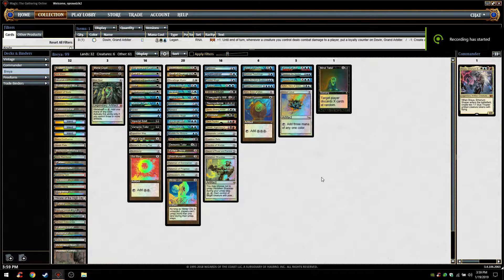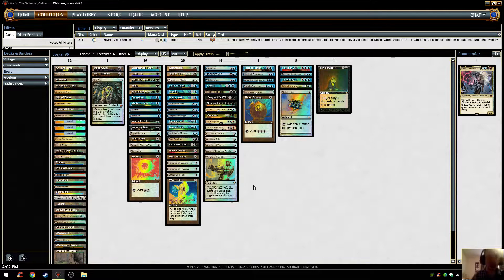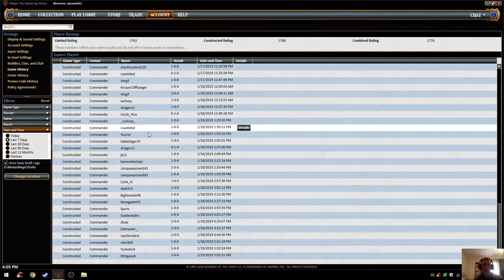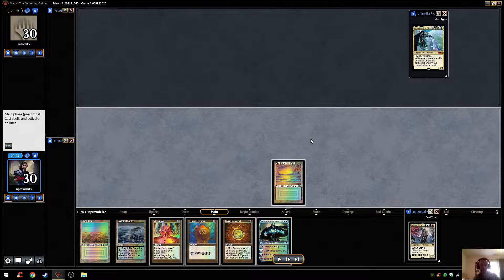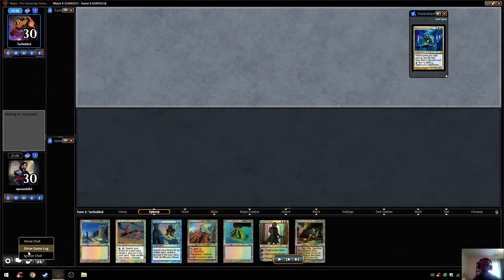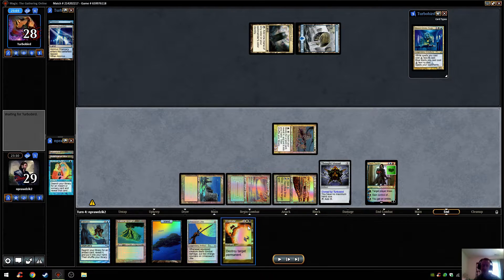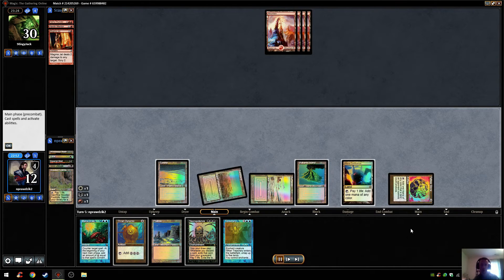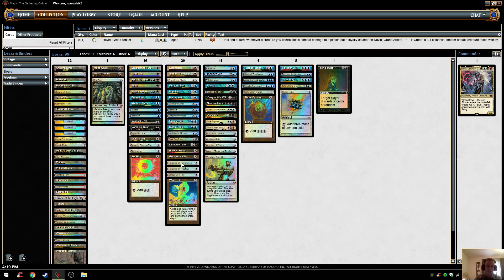Breya (MPL) - "Three Notable Games and Two Lessons Learned" (19 Jan 2019)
This is a quick one to touch on a recent adjustment as well as highlight a few games that I think you'll appreciate.  I also touch on a couple of loses to illustrate how critical early development is and why I tend to focus on it so much.